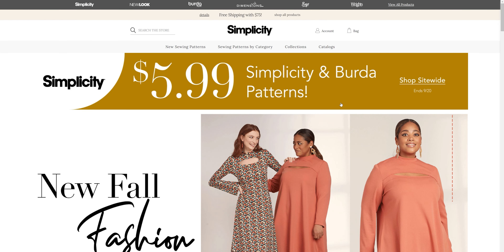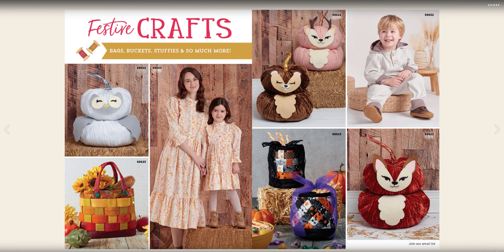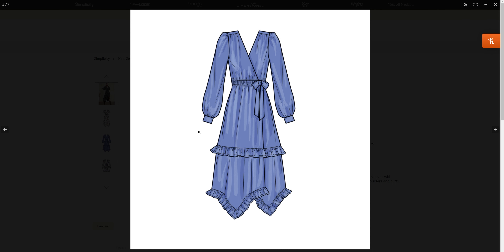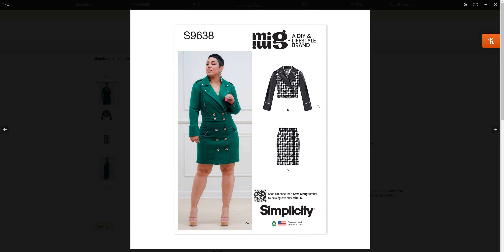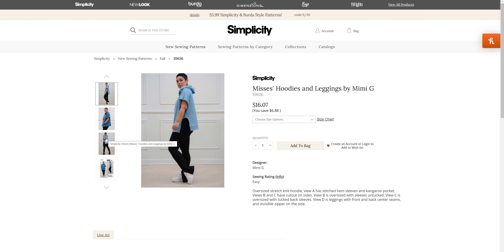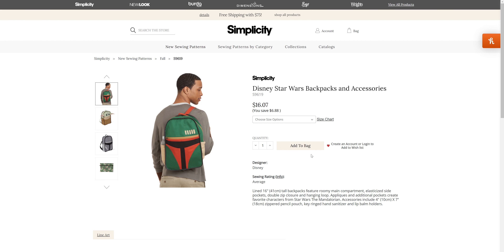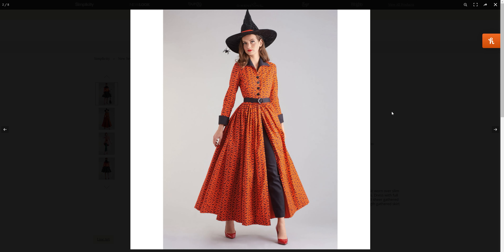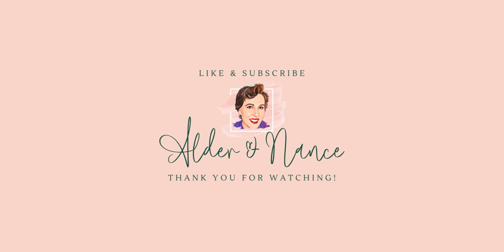Simplicity Fall 2022 Pattern Release First Look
Simplicity has a new line of Fall 2022 Fashions for us all to love! Let's take a deep dive into the new pattern lineup!

Chapters
0:00 - Intro
0:22 - Look Book Flip Though
7:33 - S9639
8:06 - SIZE CHART
10:11 - S9641
10:55 - S9642
11:35 - PLUS SIZE S9643
11:55 - S9644
12:38 - S9640
12:56 - S9649
13:26 - MIMI G S9638
13:57 - S9648
14:31 - S9647
15:18 - VINTAGE S9638
16:07 - S9646
17:17 - S9645
17:51 - MIMI G S9636
18:32 - PLUS SIZE S9637
18:54 - MADALYNNE INTIMATE S9620
19:27 - S9633
20:18 - S9631
21:01 - MOMMY AND ME S9653
21:29 - VINTAGE S9635
22:11 - S9618
22:29 - DISNEY S9619
23:24 - MEN'S S9651
23:51 - UNISEX S9650
24:19 - KIDS S9654
24:50 - KIDS S9652
25:11 - KIDS S9624
25:30 - KIDS S9625
25:47 - S9621
26:21 - S9623
26:52 - S9622
27:17 - S9632
27:59 - S9626
28:32 - SIX THE MUSICAL PATTERNS S9627 & S9628
30:23 - S9629
30:44 - MENS COSTUME S9630
31:11 - FINAL THOUGHTS AND OUTRO